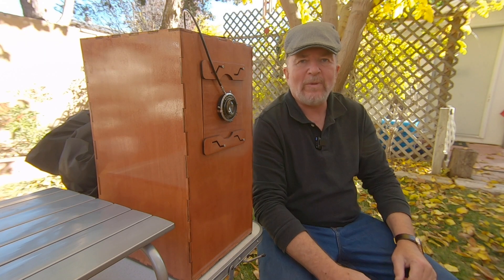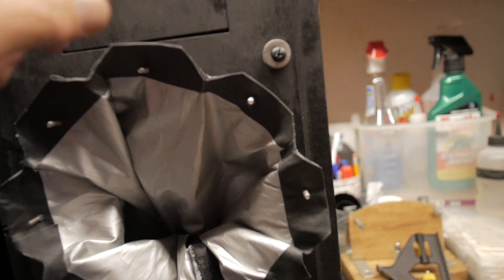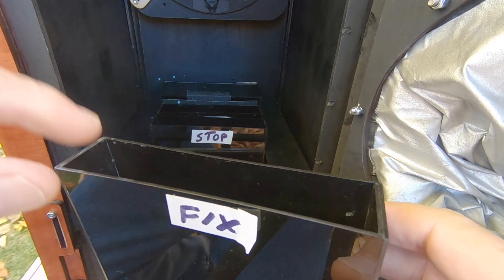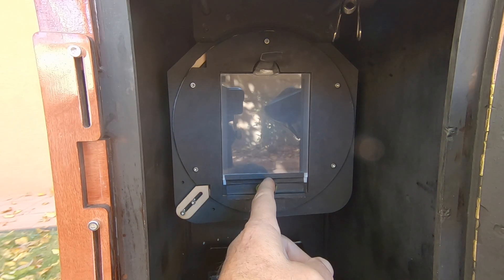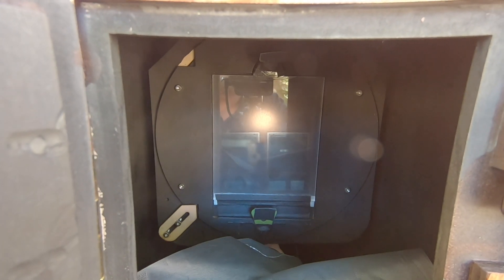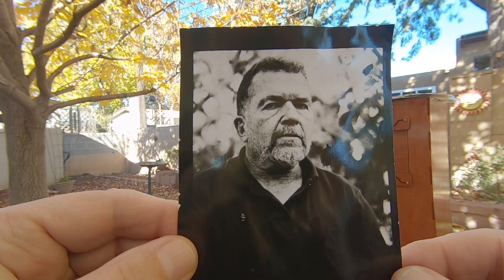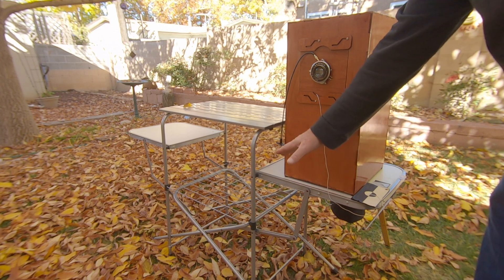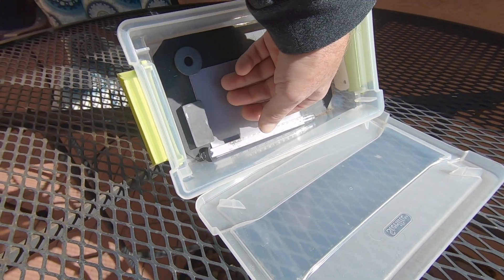Building the ABQ Box Camera Part Three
In Part Three of this collaboration project between Ethan Moses of Cameradactyl Cameras and Joe Van Cleave, we include the finishing touches on our version of an Afghan Box Camera, along with first images on Harman Direct Positive Paper.